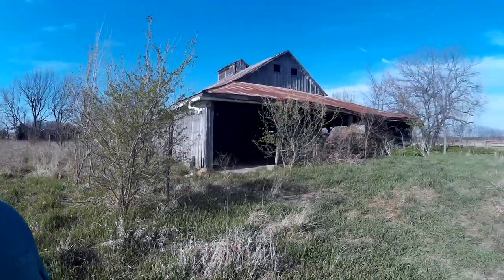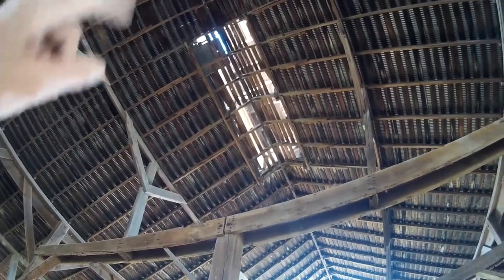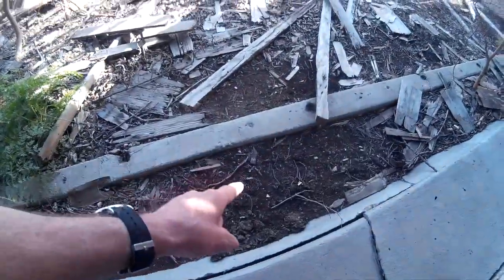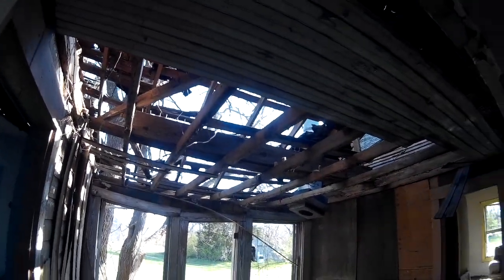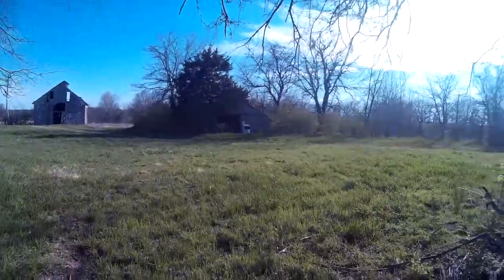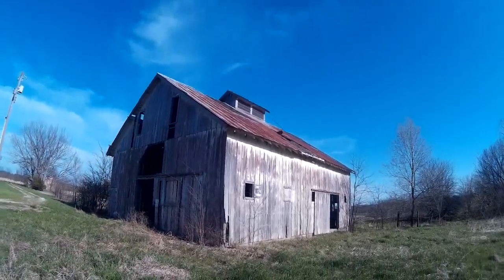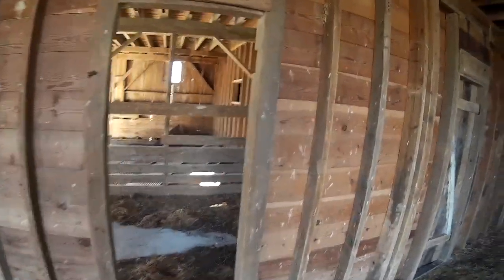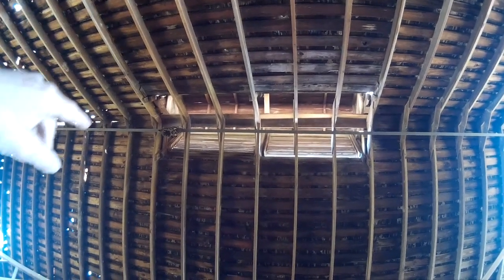Exploring old Haunted Barns and House..